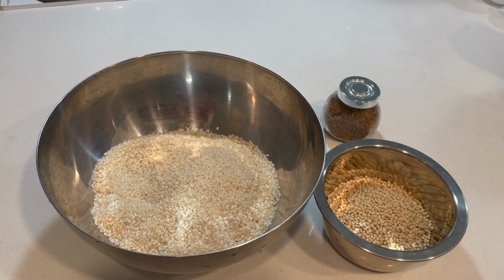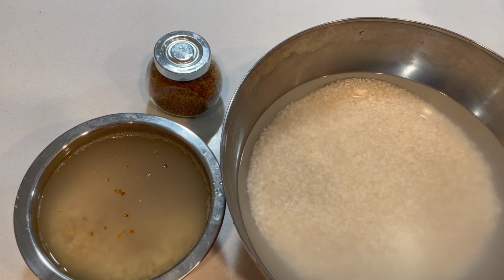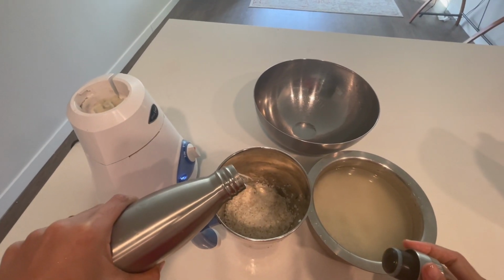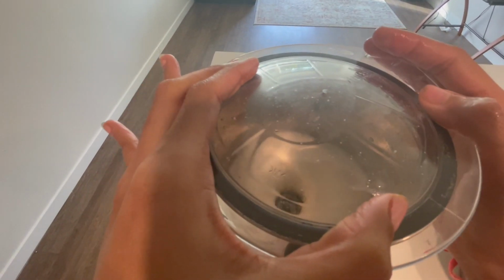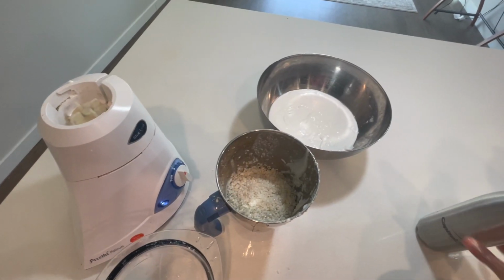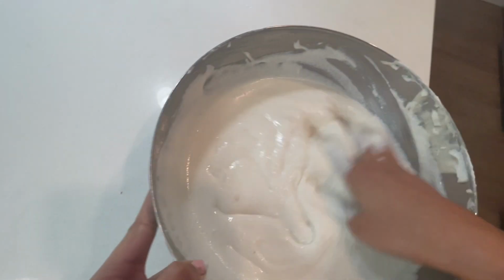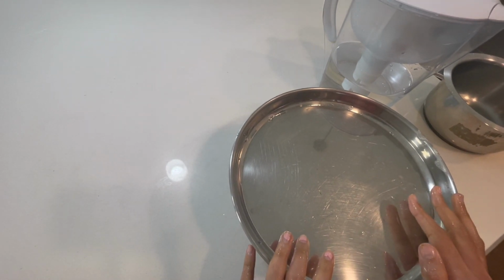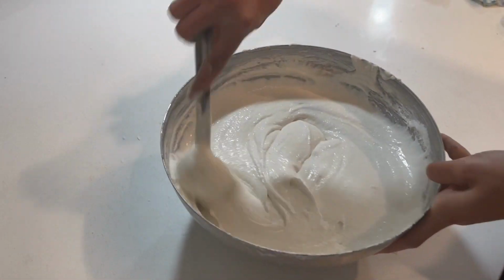All in one batter using Mixie || Idly Dosa batter recipe || Idly, Dosa , uthapam & Kuzhi paniyaram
Hii guys, my name is Priyanka, and today's video is all about preparing an all-in-one perfect batter is especially for those who only have a mixie and want to enjoy these four recipes(Idly, Dosa, Uthappam, and Kuzhi paniyaram).

Ingredients for All in one batter:
1. Parboiled or Idly rice - 4 cups
2. Skinless black gram or urad dal - 1 cup
3. Salt - 2 tsp
4. Fenugreek seeds - 1 tsp

Hope you guys enjoy and learn something new while watching my videos as I will be while making them.